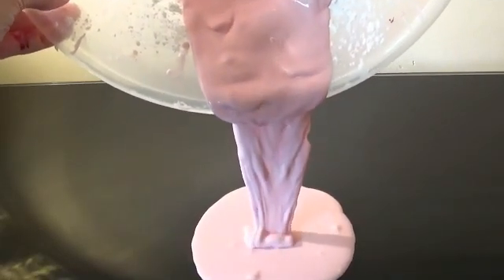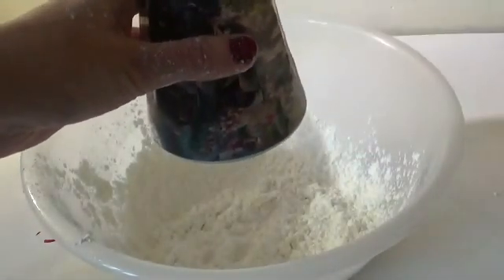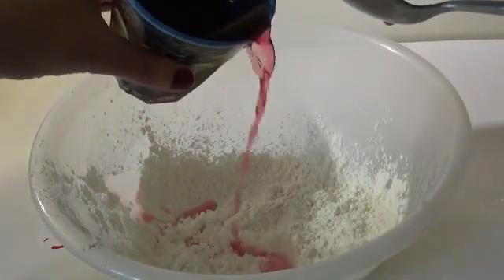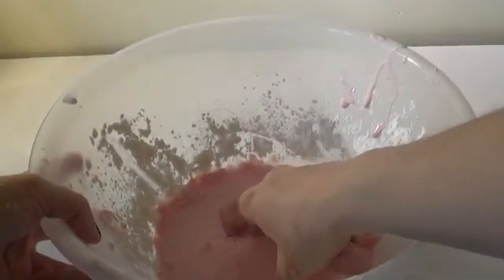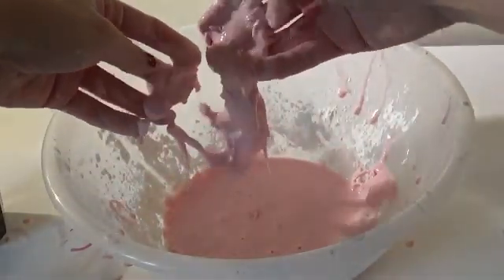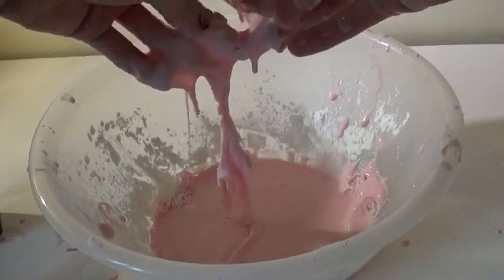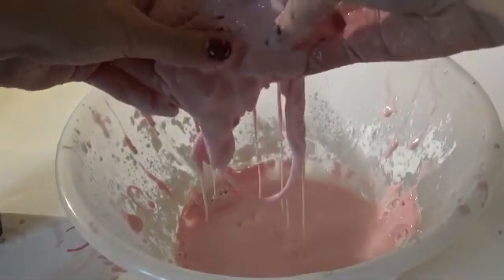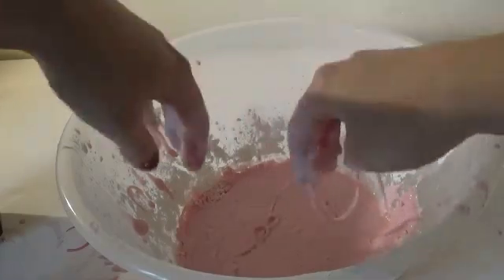HOW TO MAKE OOBLECK SLIME WITH CORNSTARCH AND WATER DIY TUTORIAL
Gooey gooey slime! Loving this Dr Seuss Slime! It's the weirdest feeling!